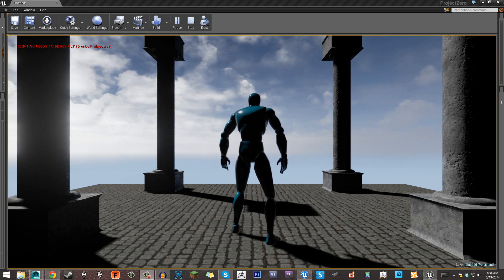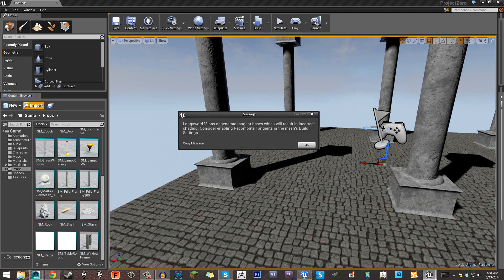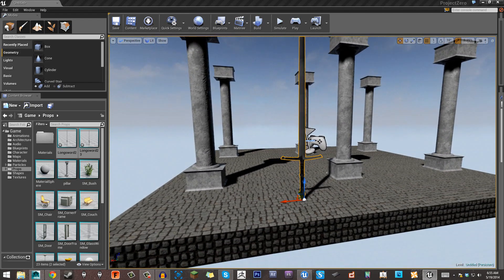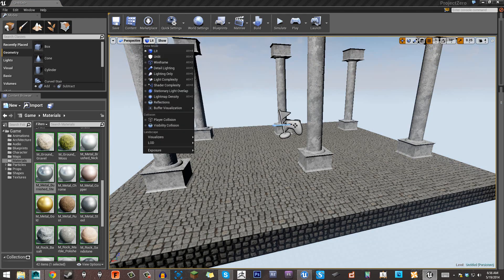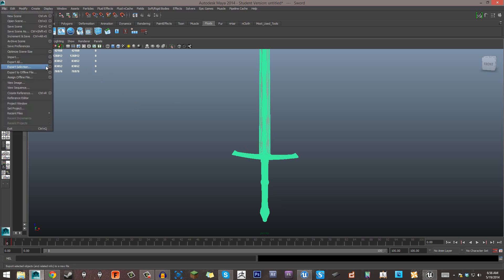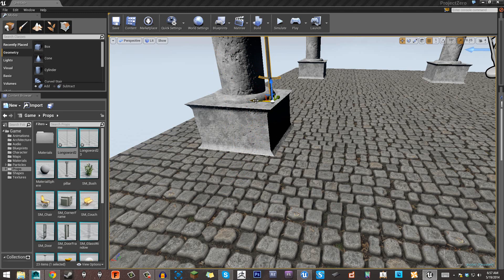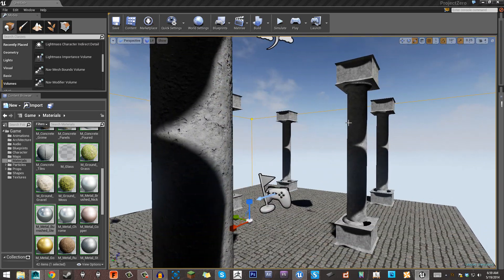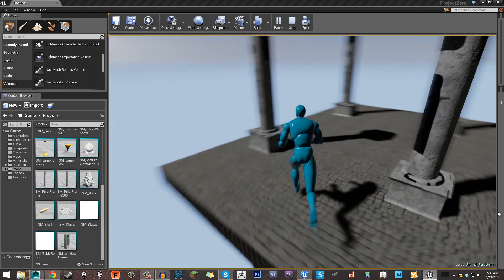Unreal Engine 4 - FBX Export/Import from Maya Quick Fix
If you're having issues with importing a static mesh from Maya 2014 and get a error message on UE4 saying your SDK is out of date watch this quick video and please like,Comment, Subscribe -V